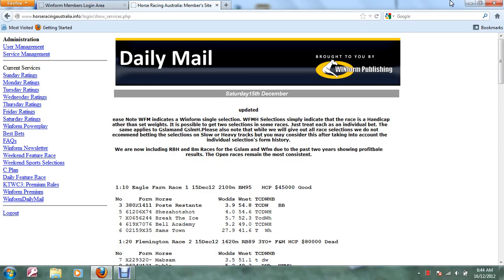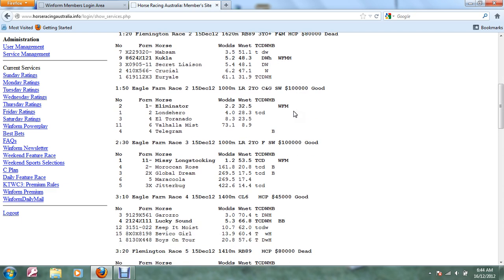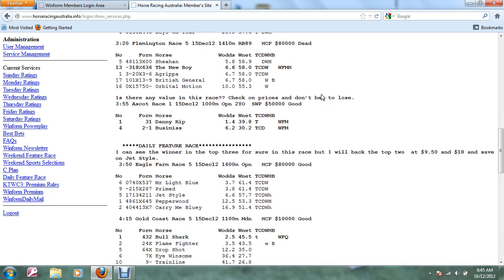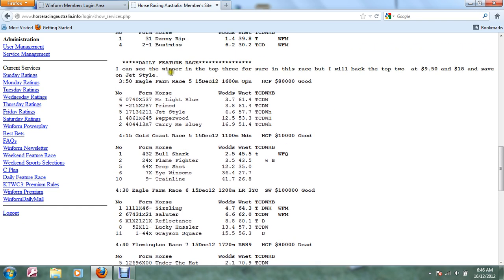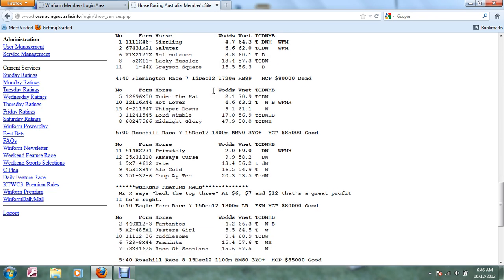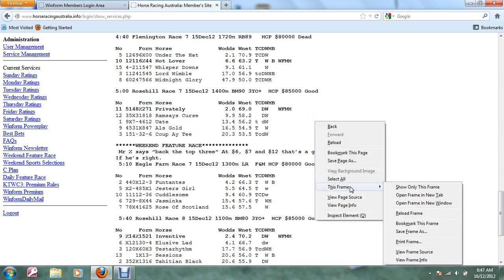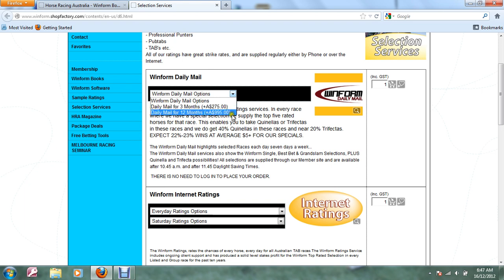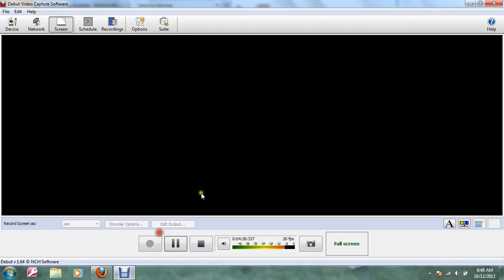Daily Racing selections